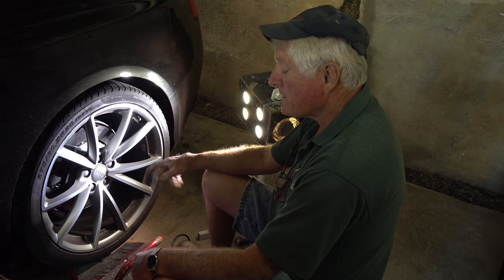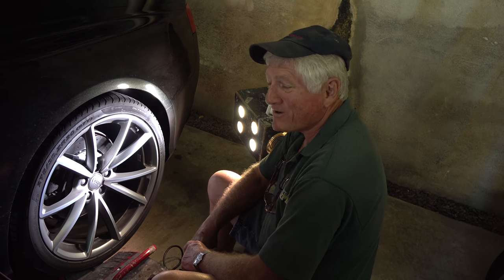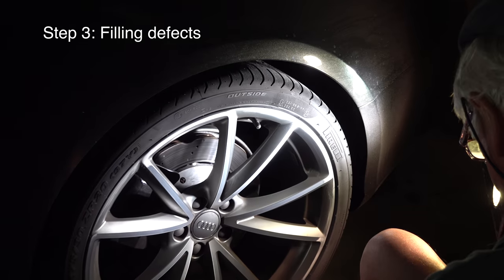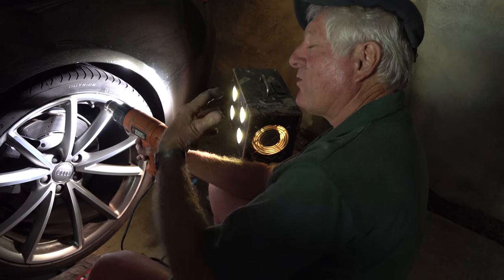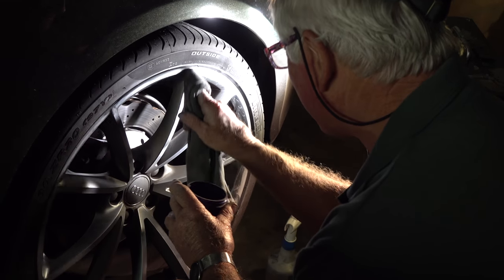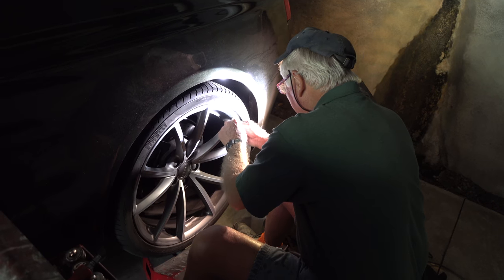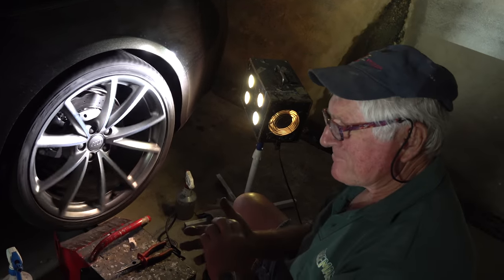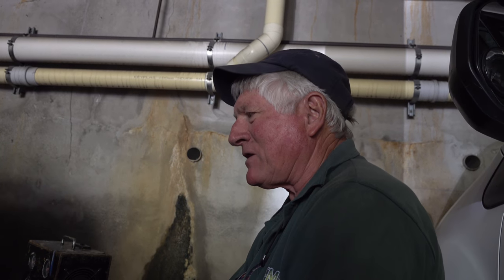How it's done: Alloy Wheel Repair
Ossie Gordon of Ozemags, located on the North Shore in Sydney, demonstrates the process of repairing alloy wheels, and shares some fascinating anecdotes along the way.

Huge thanks to Ossie for generously agreeing to let me film the process!